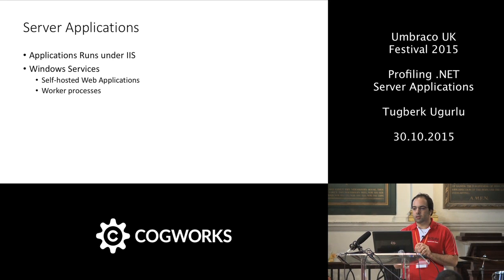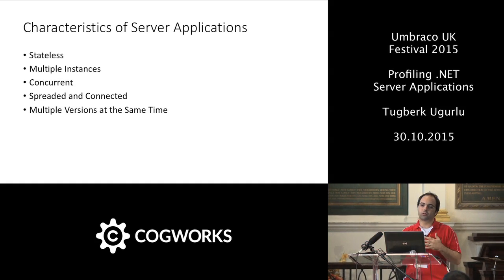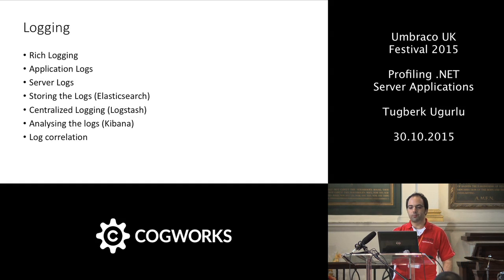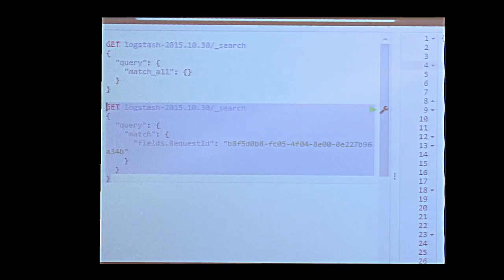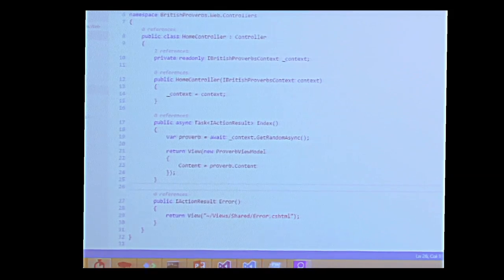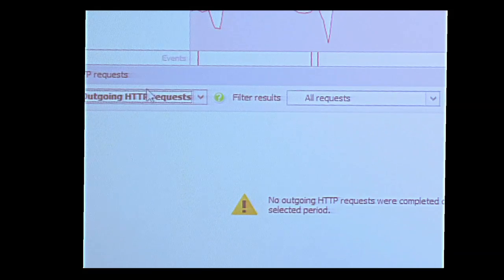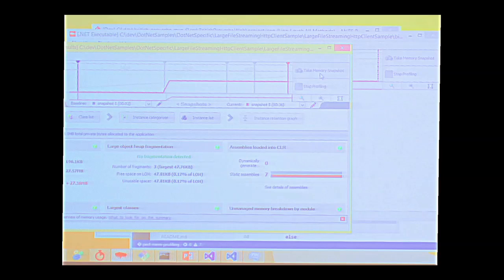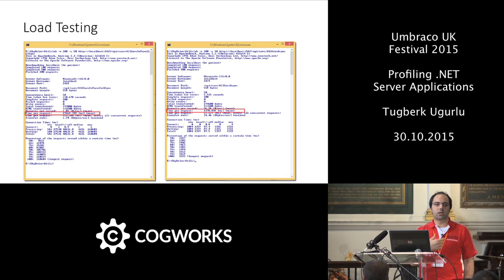Umbraco UK Festival 2015 - Profiling .NET server applications - Tugberk Ugurlu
Tugberk takes us through the process of profiling .NET server applications